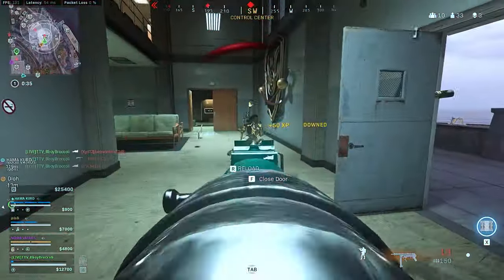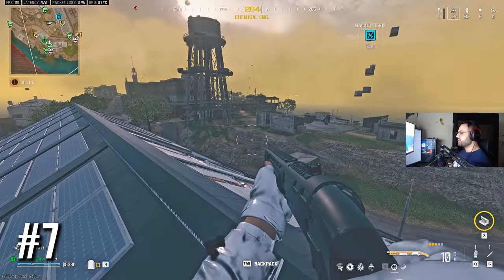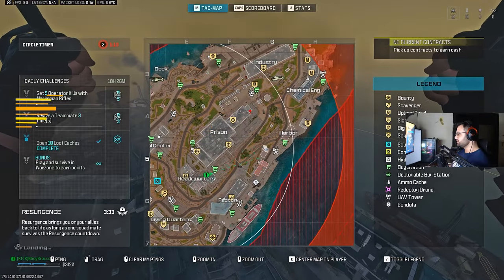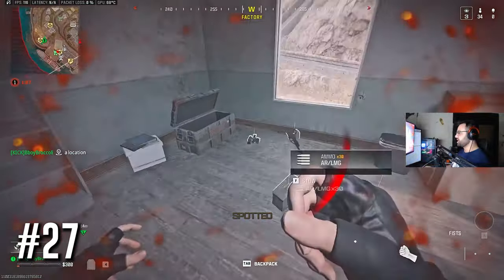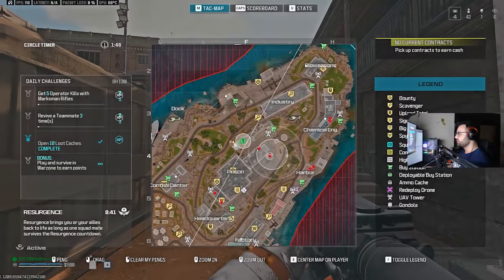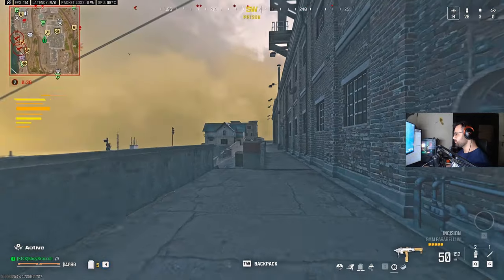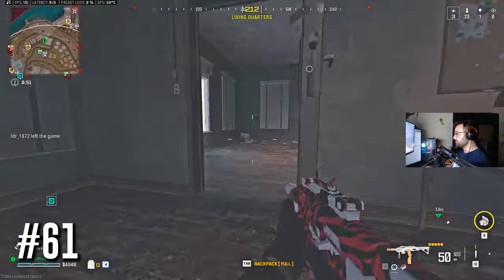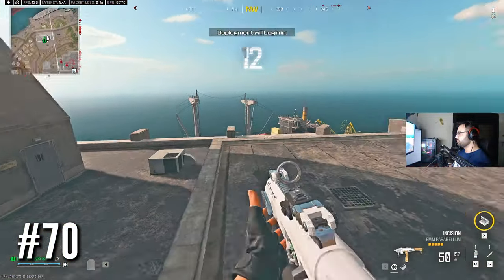70+ Rebirth Island Jump Spots - Warzone 3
🟢Stream Schedule:
• Thursday -  High Kill Games & Challenges 3 pm EST
• Saturday - High Kill Games 1 pm  EST
• Sunday - Community Games 1 pm EST

Time Stamps:
Bioweapons: 0:30
Chemical Engineering: 1:45
Harbor 3:30
Near Harbor 5:30
Factory 6:20
Prison 7:40
Near Prison 10:30
Industries: 11:20
Grandma's: 12:10
HQ: 13:10
Sniper Tower: 14:10
Living Quarters: 14:40
Control Center: 17:30
Stronghold: 18:45